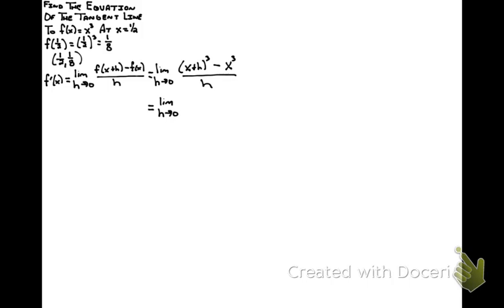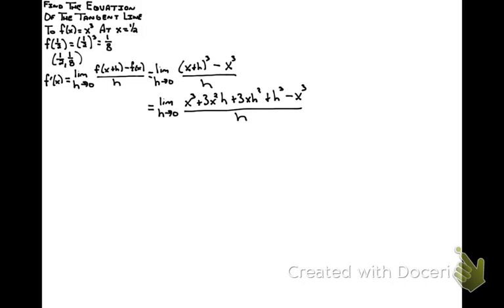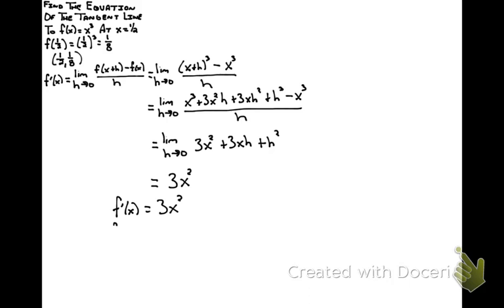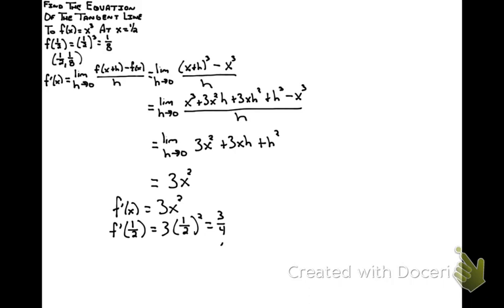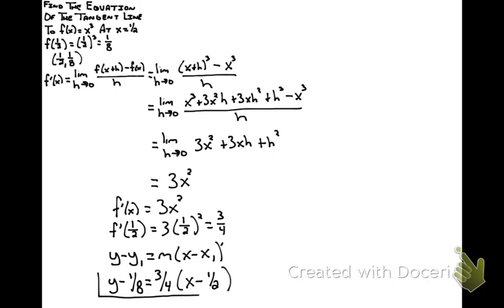The Derivative pt 2